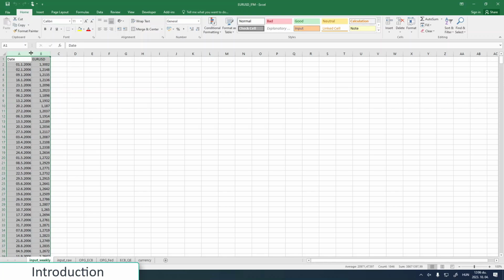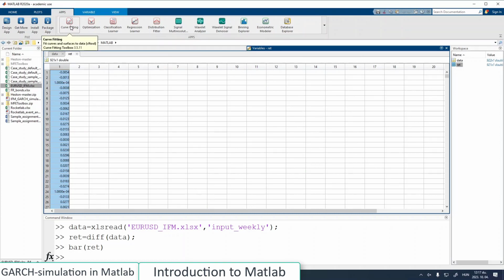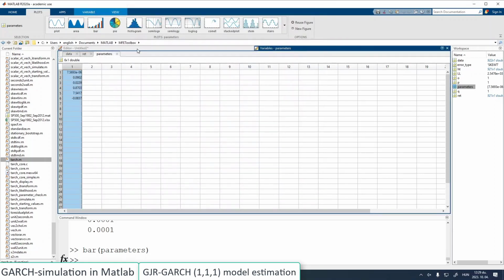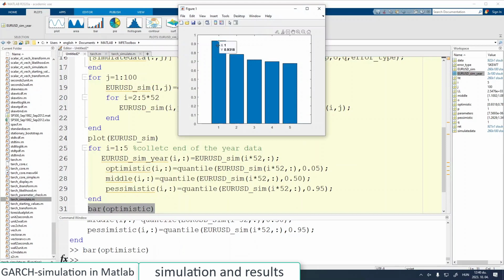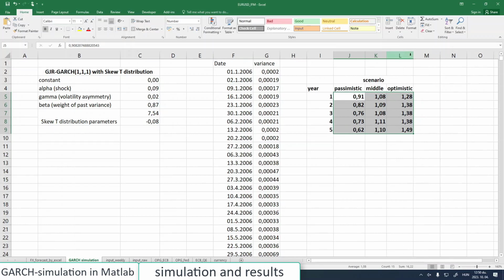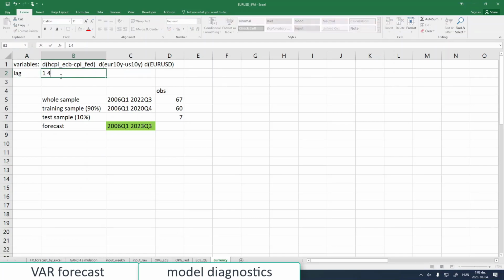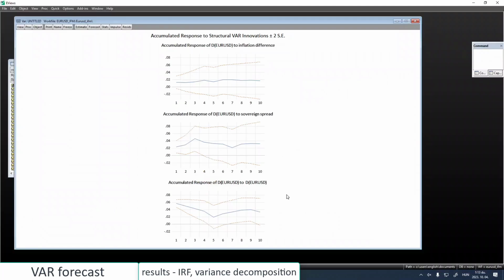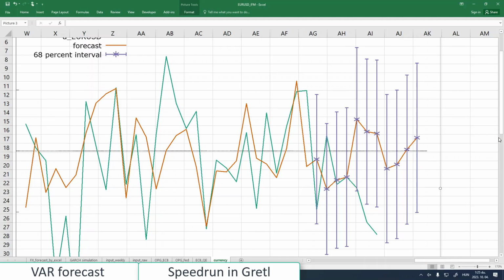3: EURUSD forecast methods (GJR-GARCH-simulation Vs. VAR)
(Dr. habil. Gábor Dávid Kiss)
- EURUSD forecast methods
- Excel's forecast
- GARCH-simulation: Matlab, MFE toolbox, GARCH models, GJR-GARCH estimation, simulation with GJR-GARCH, scenarios
- VAR macro model: input requirements, training and testing samples,  diagnostics, impulse response function, variance decomposition, forecast
- Eviews and Gretl